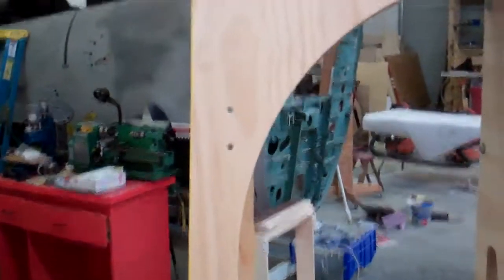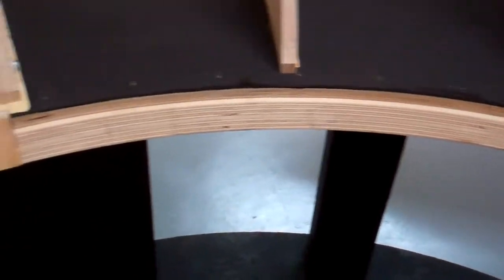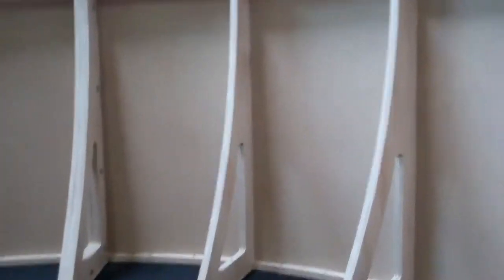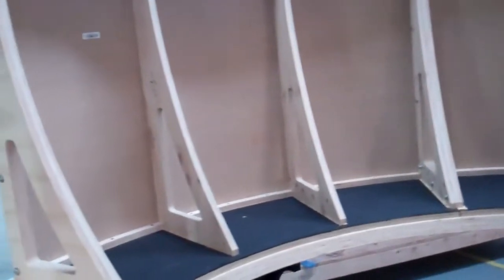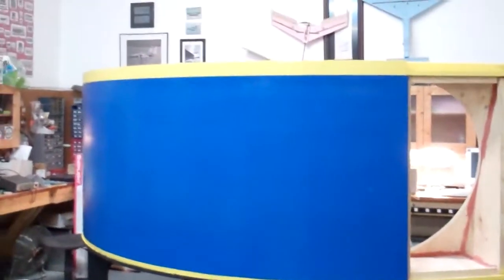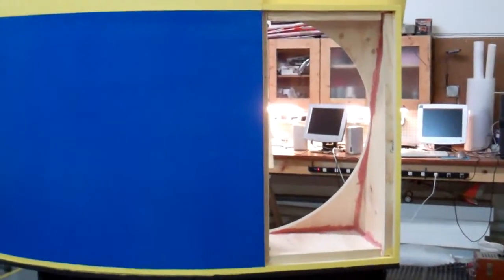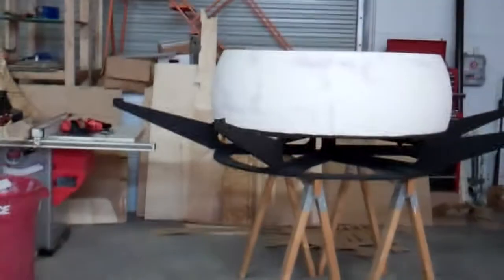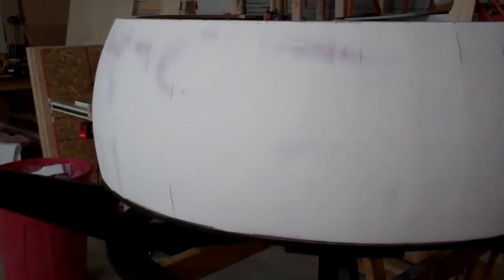Status update for 27May11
Just a short walk around that shows the final paintwork on the mirror frame and the current state of the screen.

I've also taken my tragically bad narration to all new levels!